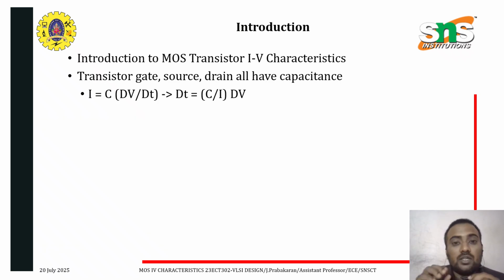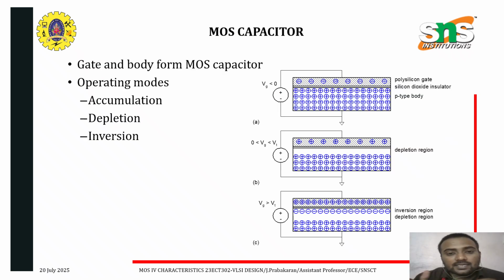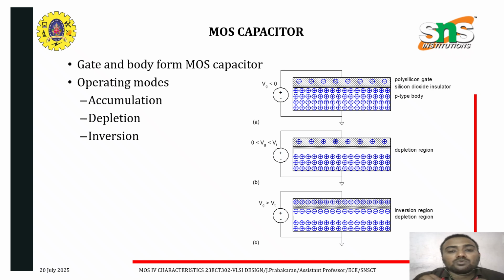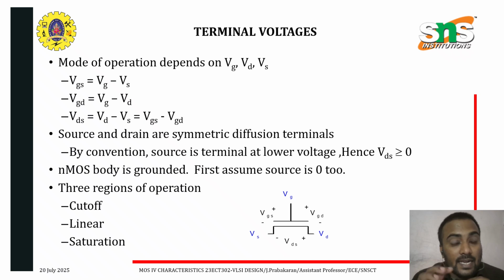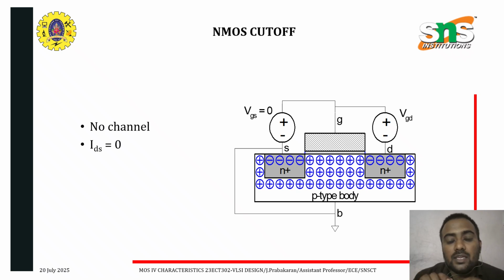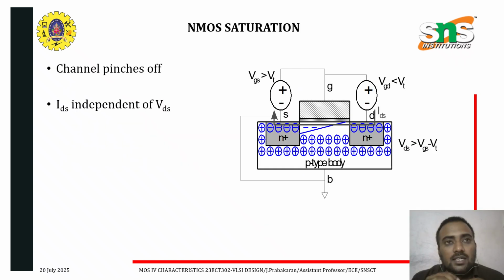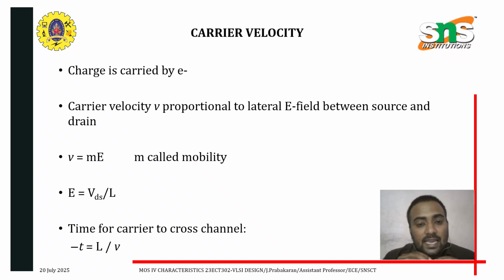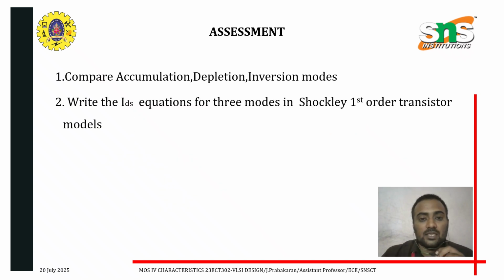MOS IV Characteristics | Digital Signal Processing | SNS Institutions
MOS IV Characteristics describe the relationship between the drain current and the drain-to-source voltage of a MOSFET for different gate voltages .The curve consists of three regions: cut-off (no conduction), triode (linear), and saturation (constant current).